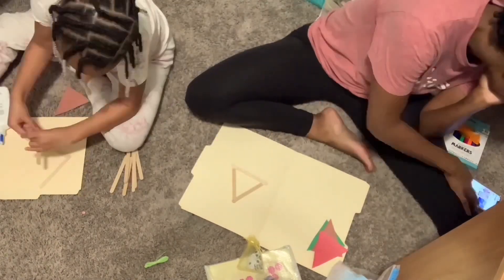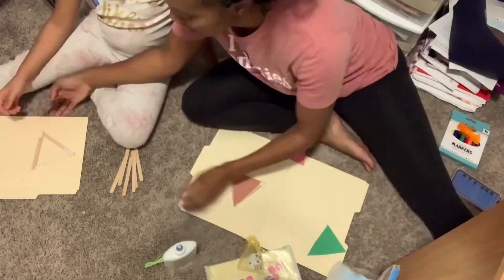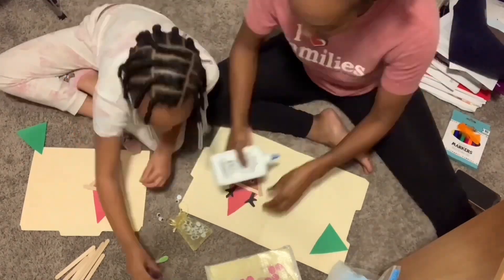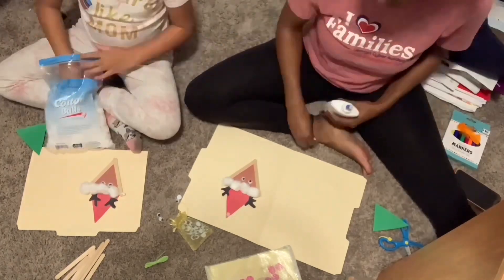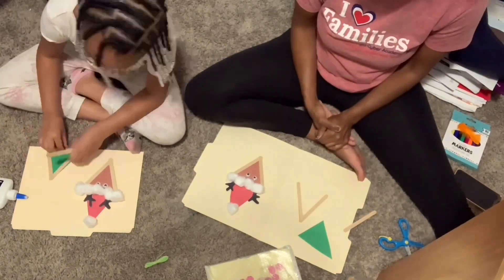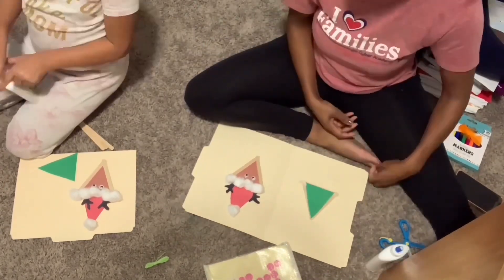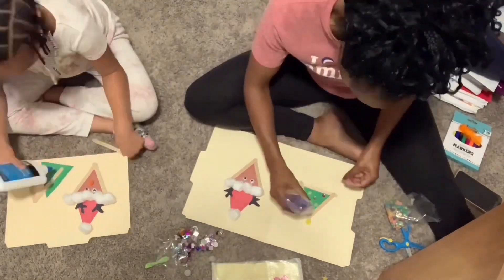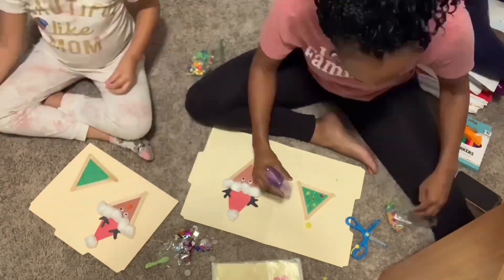Popsicle Christmas 🎄 Craft